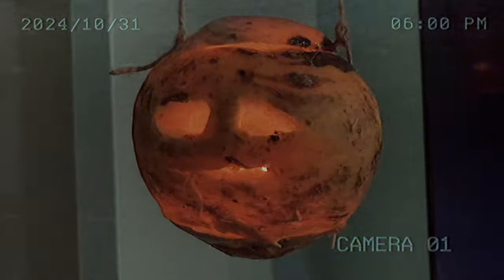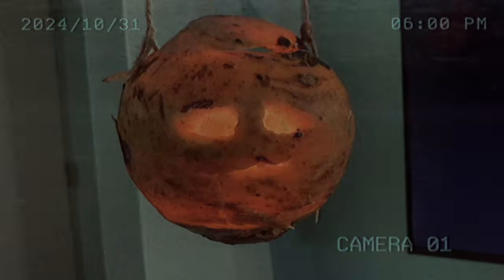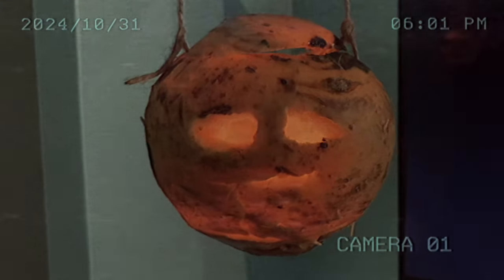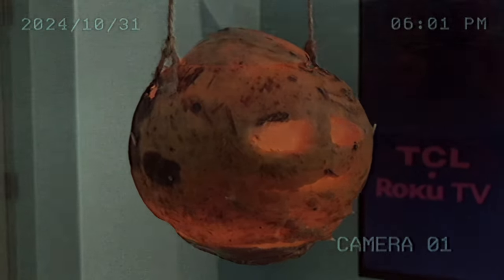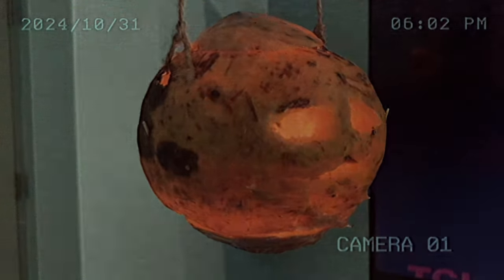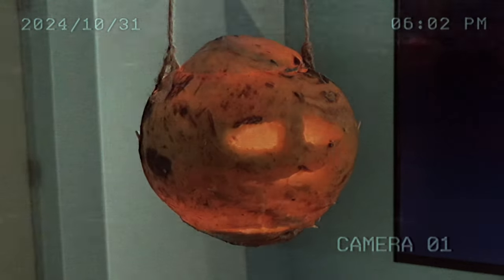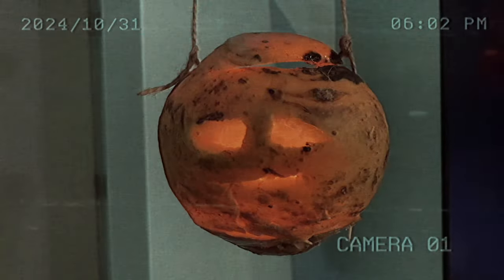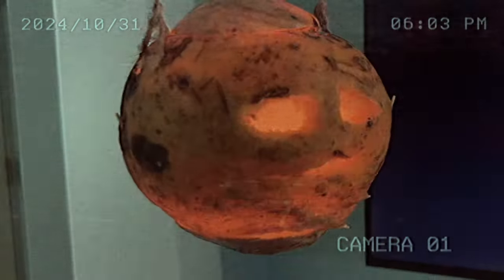S3:E18 - How to Carve HALLOWEEN Turnips, the RIGHT WAY!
Ever tried turnip carving for Halloween? We did, and we’re loving the creepy vibes they bring to our decorations this year! Megan (my wife) first got into this tradition while we were in Scotland last year, where she carved an amazing turnip—it looked just like an old-school Halloween jack-o’-lantern! But, funny enough, here in Florida, the turnips are a bit tougher. Megan’s didn’t quite turn out like the one she made in Scotland, probably because the turnips here just don’t carve as easily as the Scottish ones. Still, we’re thrilled with how spooky our turnips look, especially when they’re all lit up. Perfect for Halloween chills!

Do you enjoy reading and adventure?

Download my eBook Dark Descent and join me on an epic adventure climbing in the Andes Mountains in Peru.